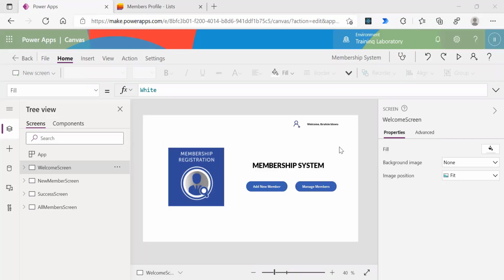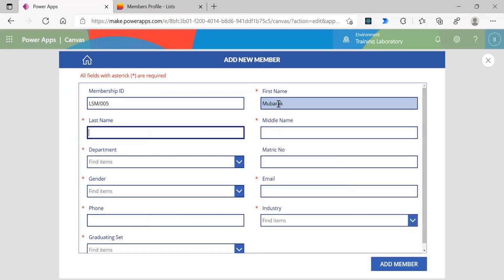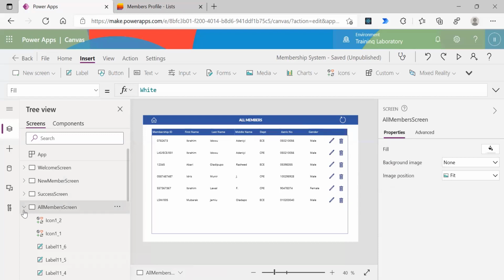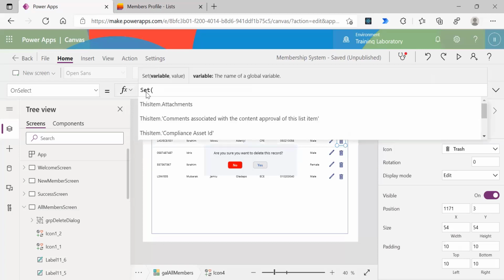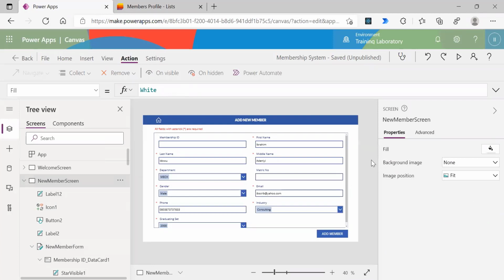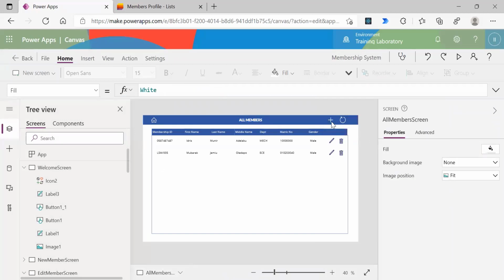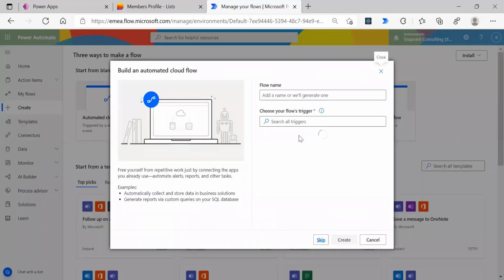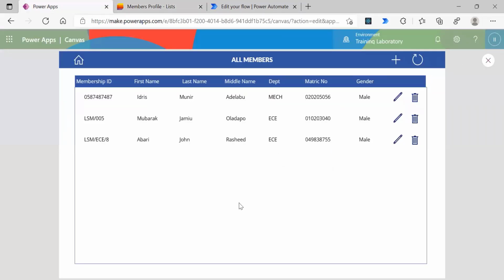LASUMEGA SkillUp PowerApps Day 3